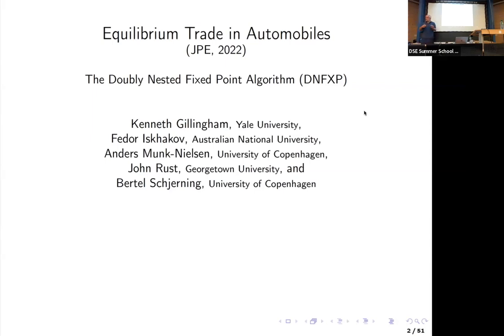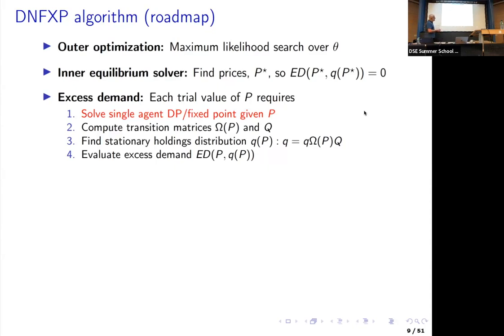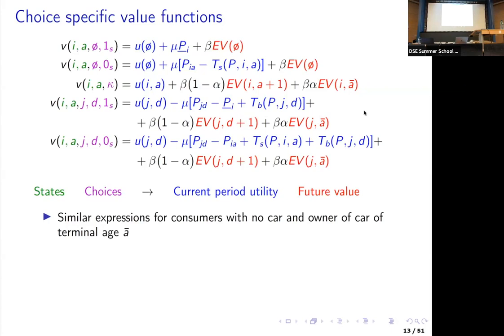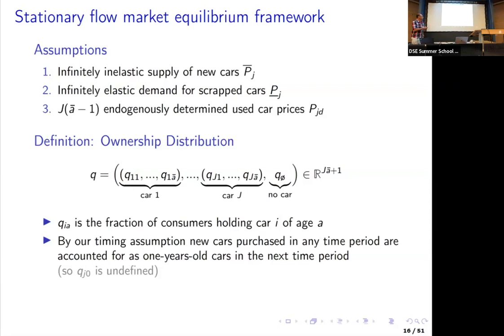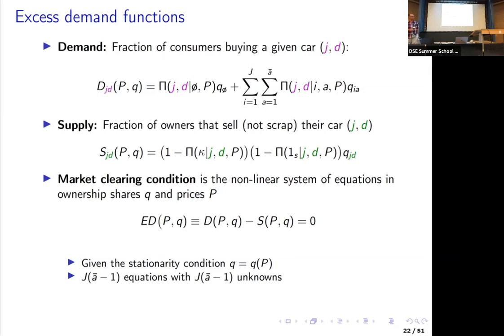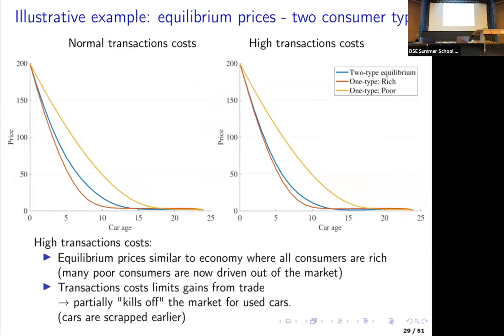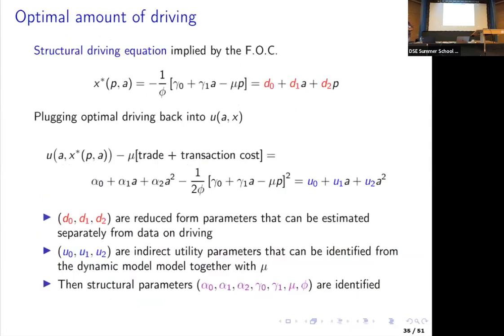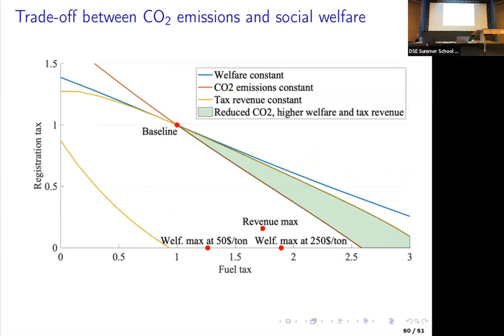DSE2023 lecture 5 by Iskhakov & Schjerning: Stationary Equilibrium in Durable Goods Markets